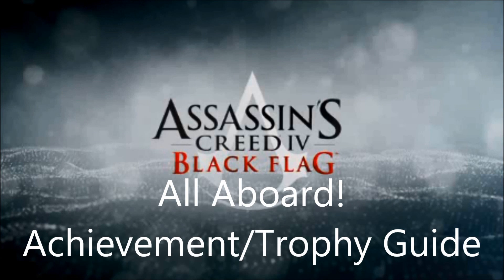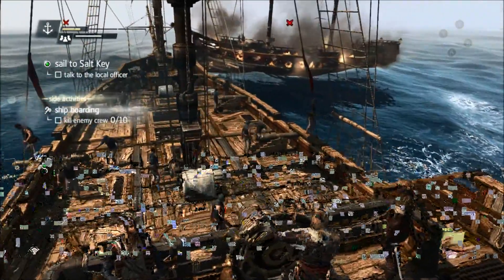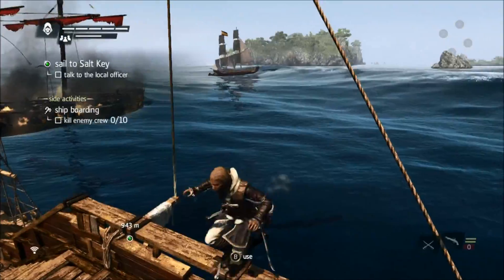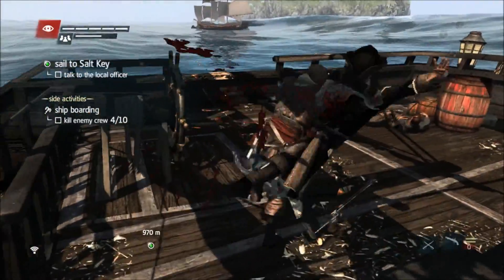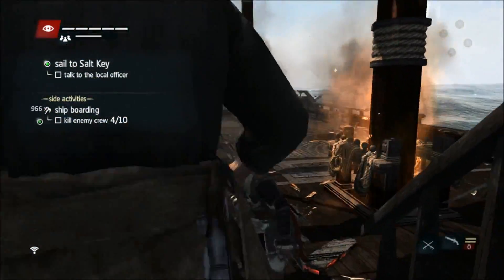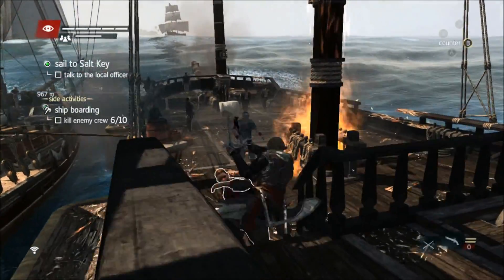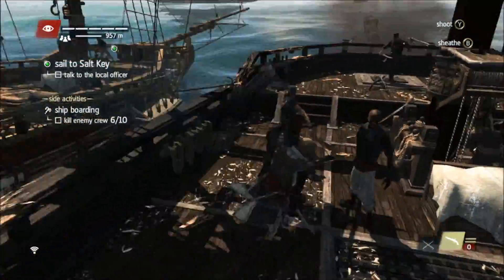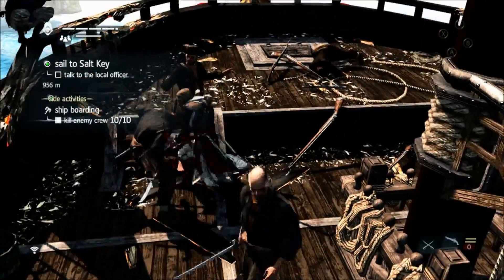Assassin's Creed 4 Black Flag All Aboard! Achievement/Trophy Guide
I found boarding a Hunter Ship was the easiest